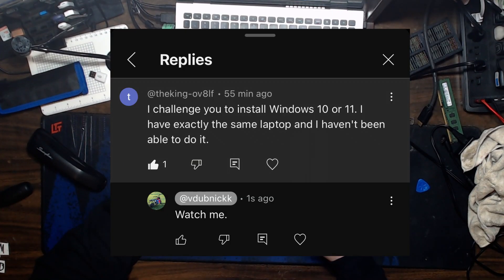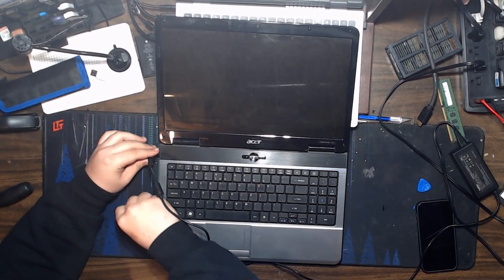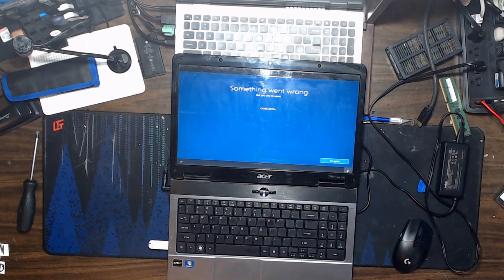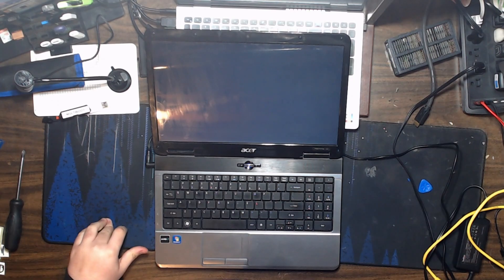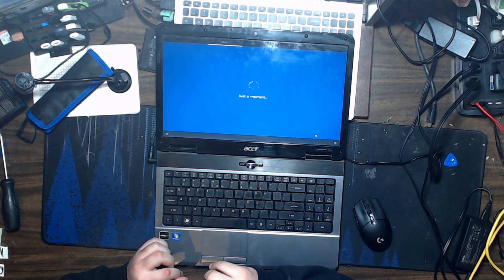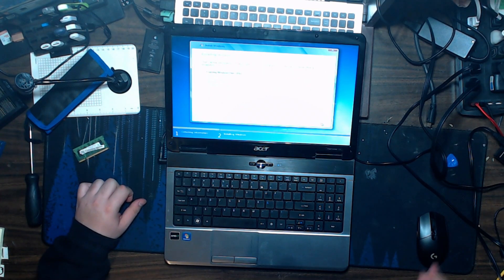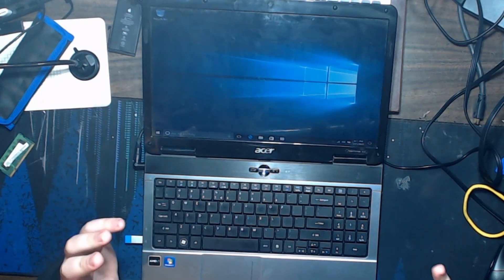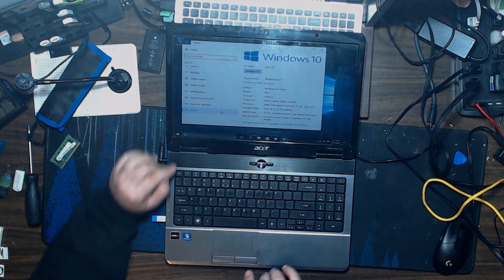Installing Windows 10 on a 15 year old laptop. How hard can it be?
Can a 15-year-old PC with just 2GB of DDR2 RAM handle Windows 10? In this video, I take a free, ancient PC and push it to its limits by installing and running Windows 10. Watch as I test its performance, explore its capabilities, and see if it’s even usable in today’s world. Spoiler: it’s a mix of surprises and struggles!

What’s in the video:

Checking out the specs of this old machine
Installing Windows 10 and Overcoming Challenges
Testing how it performs on modern tasks
The final verdict: Is it functional or just a fun experiment?

Idea from commenter: @theking-ov8lf